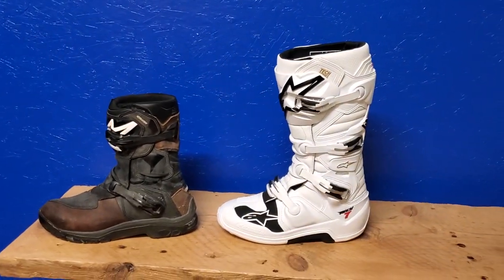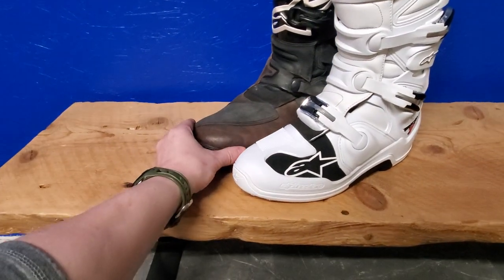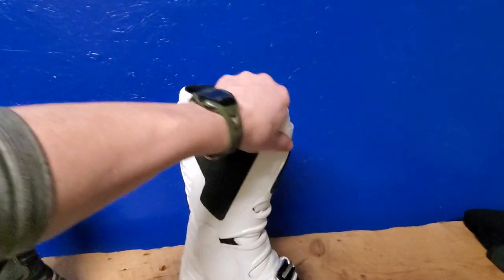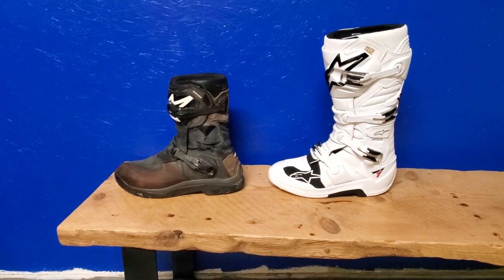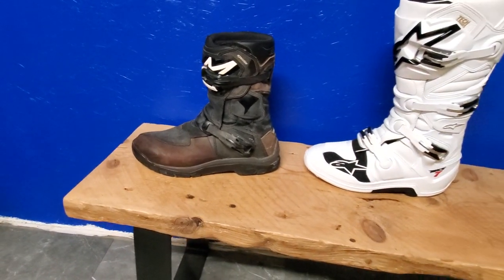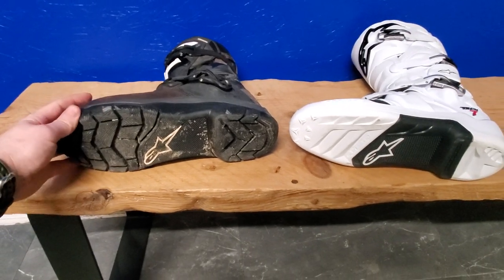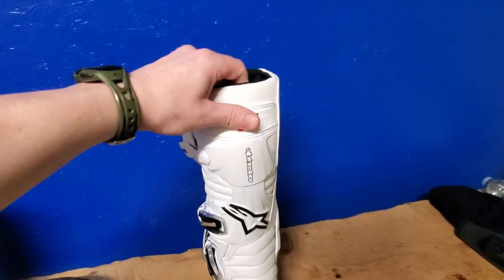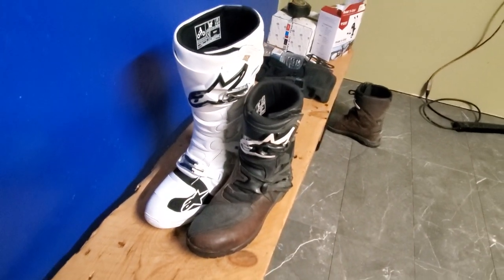ADV- Boots- Tech 7 vs Belize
Alpinstar belize vs Tech 7